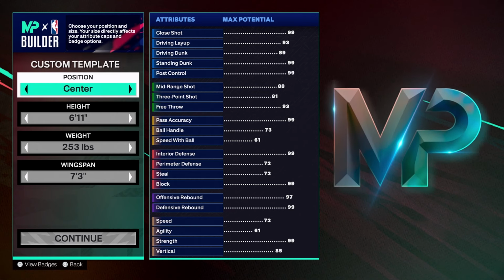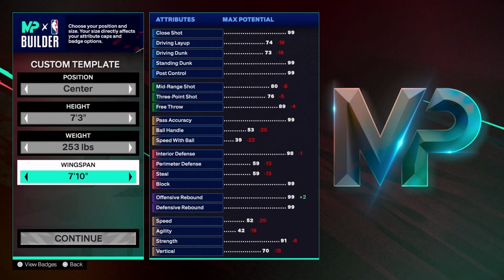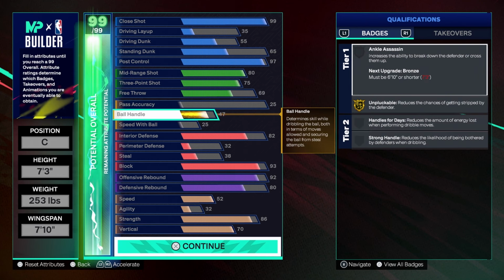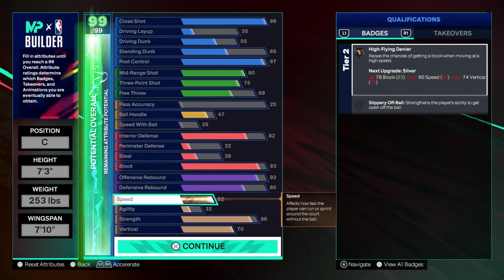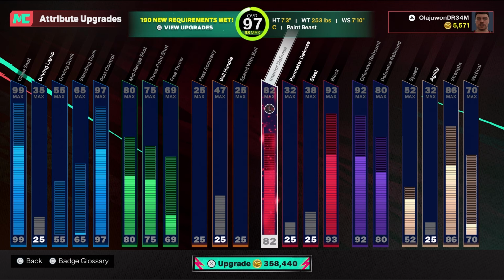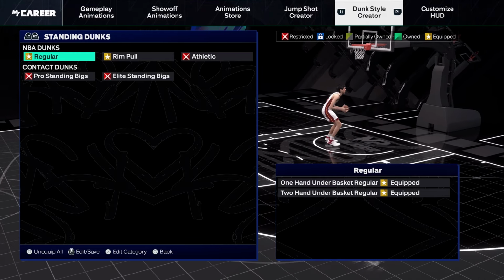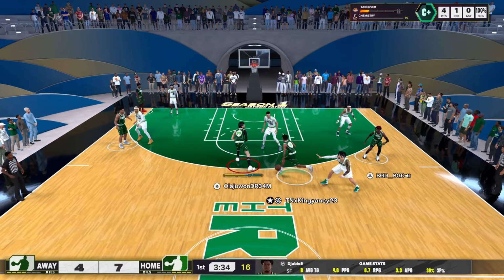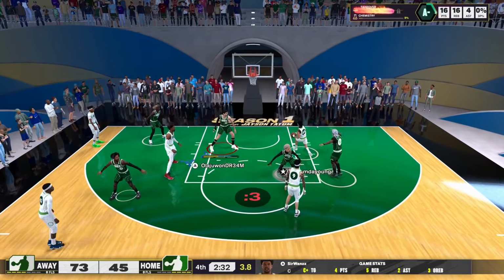*CATFISH* 7'3 TOXIC INSIDE MASHER WITH SHARPSHOOTING TAKEOVER & LEGEND PAINT PRODIGY IS OP! NBA 2K25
In this video, I bring you guys the shooting version of the 7'3 Toxic Inside Masher! This build comes out as a "Paint Beast" and is the ultimate catfish center build! This build is able to get sharpshooting takeover, along with Legend Paint Prodigy, making an absolute problem to guard at all levels. You can turn this build into a dominant post scorer as well, with gold post fade phenom and an 80 mid range shot! You can dominate the paint with your interior finishing, get that takeover meter up, activate your takeover ability and spot up from the three point line and start splashing from anywhere beyond the arc! This build is an absolute scoring and rebounding machine, I was able to average another 20 & 20 with this build!

0:00 Intro Mixtape
1:56 Hakeem Intro
2:06 How To Make The Build
16:09 Attributes To Increase First
18:57 Animations For The Build
20:27 Dunk Packages For The Build
21:22 Jumpshot For The Build
23:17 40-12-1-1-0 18/26 FG 2/5 3PT Rec Center Gameplay
28:11 Extra Clips
40:29 Outro

My favourite YouTubers:
Joe Knows
Duke Dennis
COLETHEMAN
Power DF
Uncle Demi
Grinding DF
STEEZO THE GOD